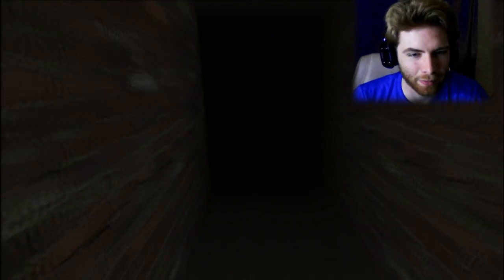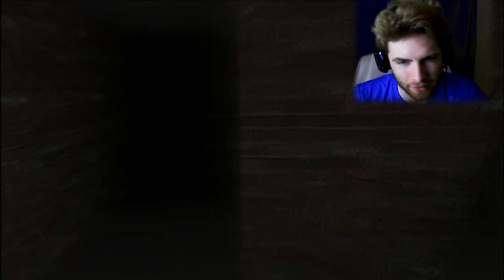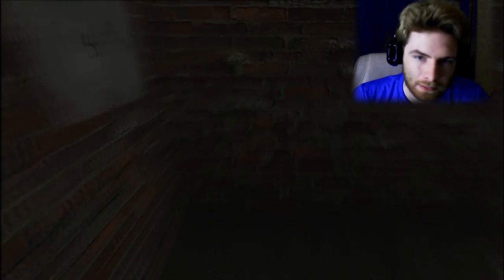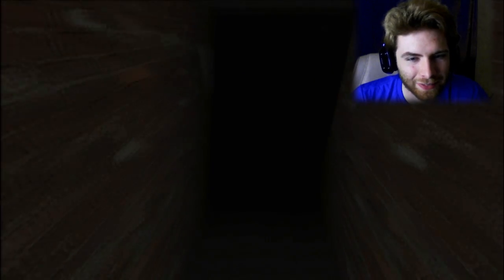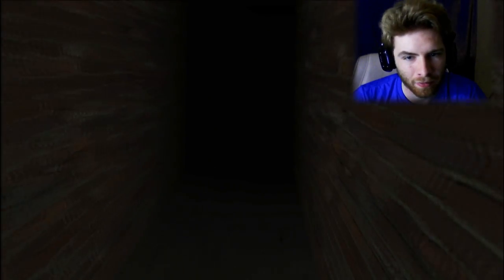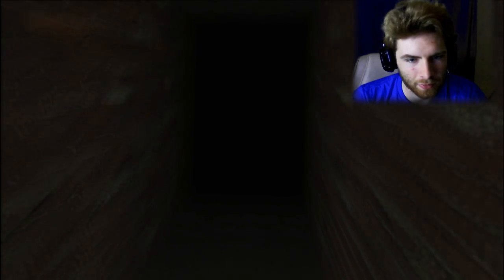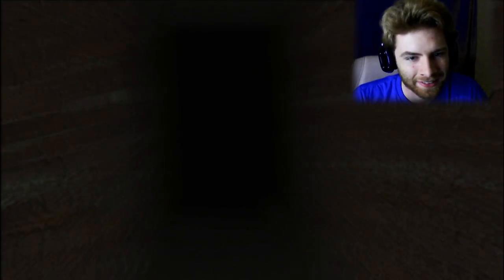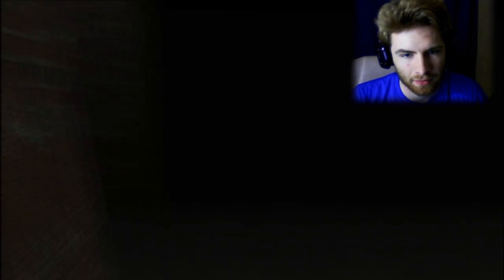SCP #3 HE TRICKED ME! by Whiteboy7thst